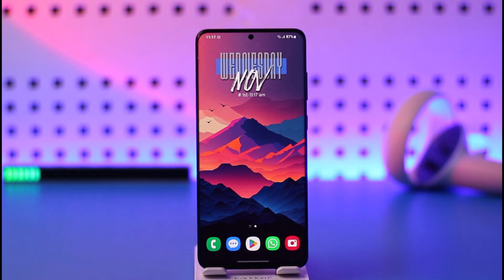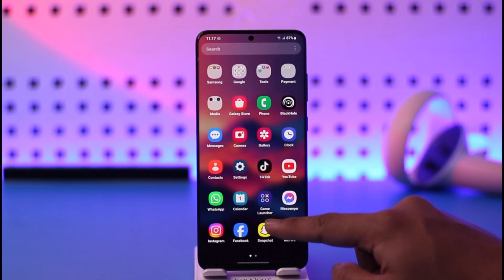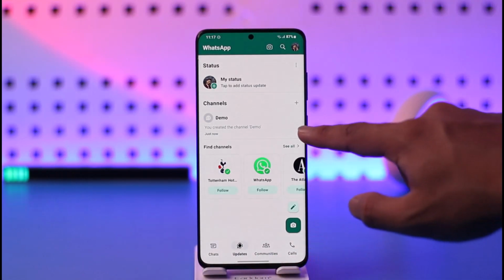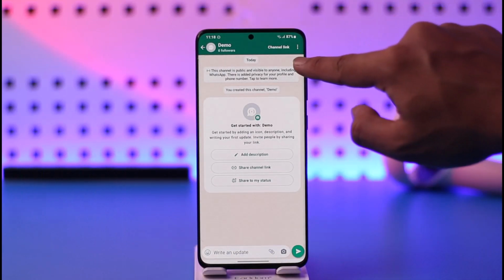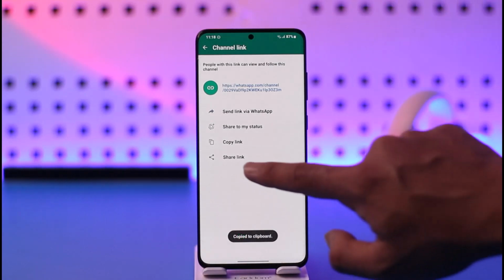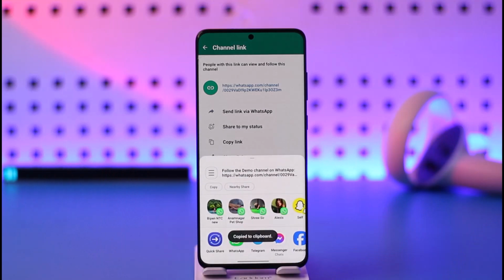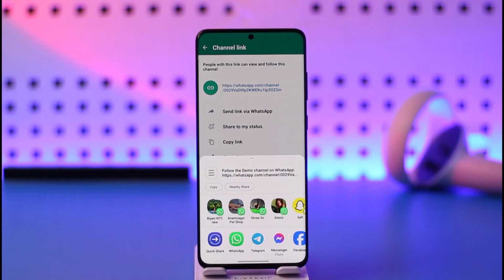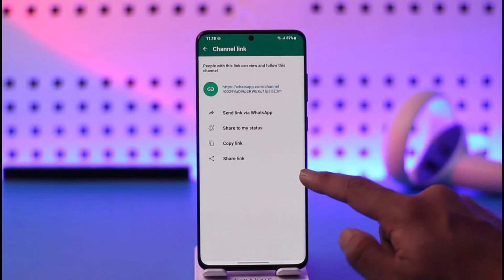How to Share WhatsApp Channel Link !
This video guides you through an easy step-by-step process to share your WhatsApp channel link. So make sure to watch this video till the end.

~ Chapters:
0:00 Introduction
0:13 Share WhatsApp Channel Link
0:50 Conclusion